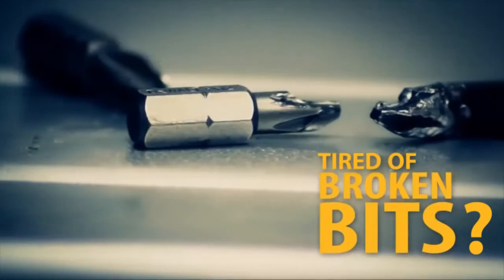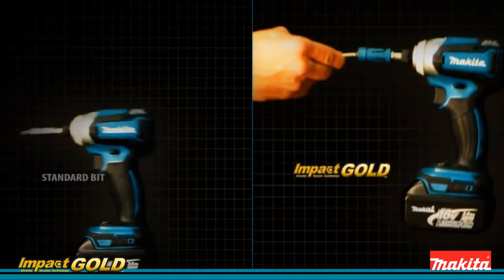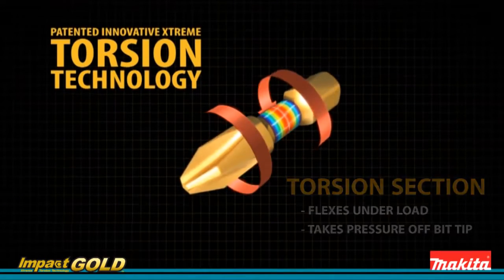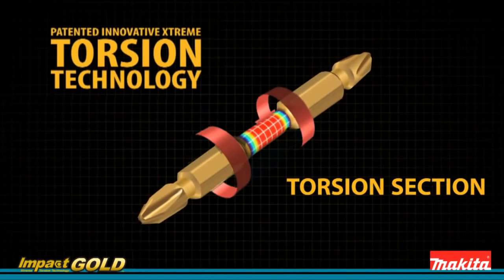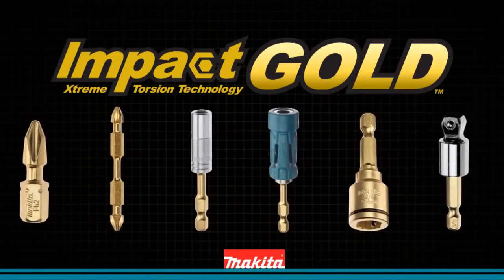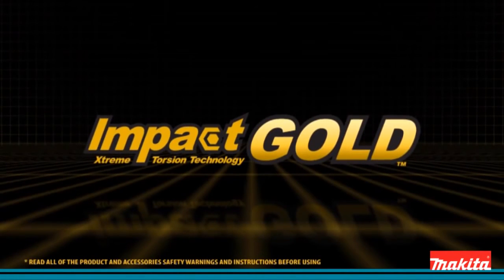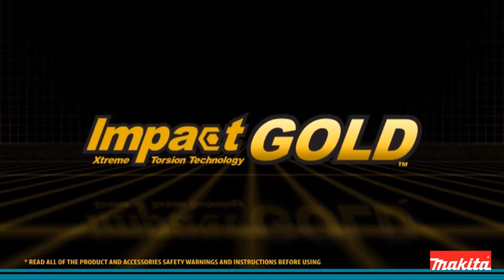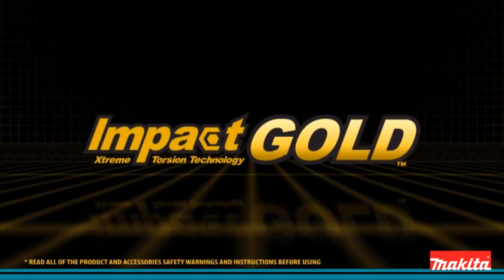MAKITA Impact GOLD The New Gold Standard in Impact Driving | RFBDirect | Cordless Power Tools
Follow RFBDirect!

Insert bits are clearly lagging behind the increased fastening power of high torque impact drivers, and the result is more broken bits and more wasted time for contractors. Makita has delivered a solution with new technology that revolutionizes fastening applications with up to 10-times longer bit life and superior fitment to prevent 'cam-out' and stripped screws. Impact GOLD™ is a new line of insert bits, bit holders, double-ended power bits, nutsetters, sockets, and socket adapters designed exclusively for high-torque impact drivers. Impact GOLD™ is the new Gold Standard in Impact Driving.